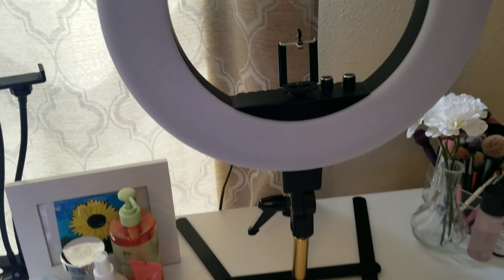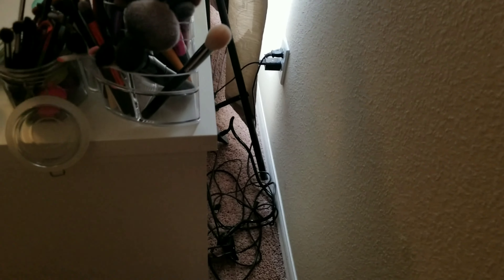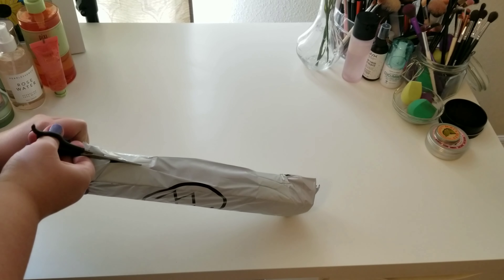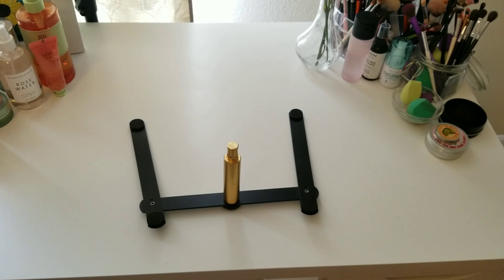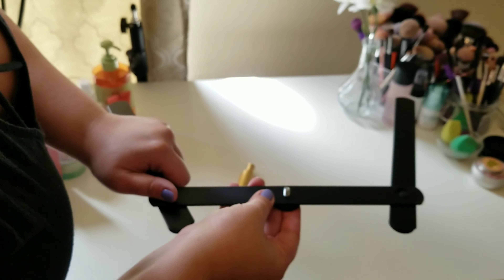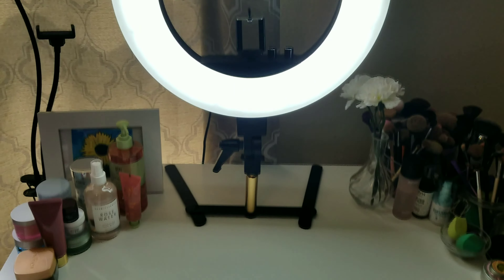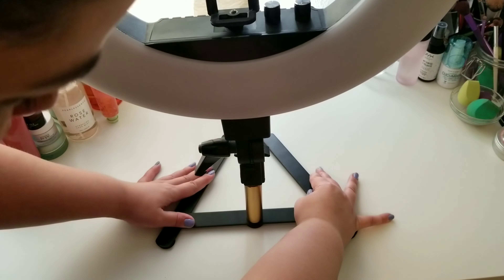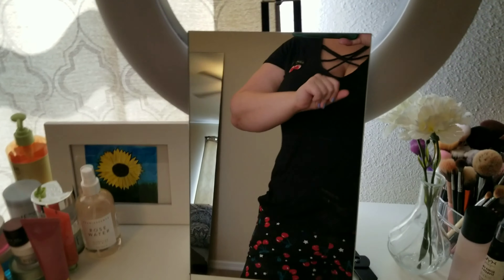RING LIGHT DESKTOP STAND REVIEW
*OPEN ME* WATCH IN 1080 HD

Neewer Ring Light Desktop Stand $14.99 (not $15.99)

Lusana Studio 18" LED Ring Light

IKEA Vanity ( Alex drawer, Table top & 2 legs)

IKEA Mirror

Neewer desktop ring light stand review and unboxing.
Some of you may have a ring light like I do. Maybe you have one that's on a bulky tripod? My makeup vanity and ring light set up (mainly the base of the tripod) took up a lot of unnecessary space. Also, for recording videos I felt like my ring light was to far away from me. All due to the bottom parr of the tripod taking up so much room. ( I had a hard time describing this in the video... I needed the ring light at a specific height to film my videos. This particular stands legs go out further/wider when you adust the height. So I couldn't get the bottom 3 legs to come in closer together) Anyways, I wanted to unbox and assemble my Neewer Desktop Ring Light stand with you guys. I purchased this Neewer desktop ring light stand from Amazon for only $15.99 and it came in 2 days! It was very easy to set up and sturdy. I'm very happy with this purchase!  I hope this was informative.